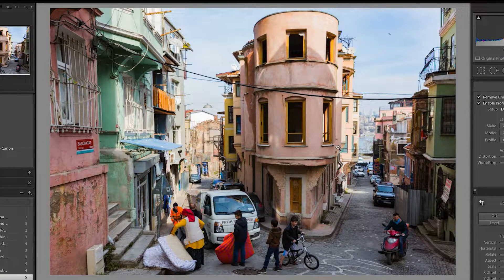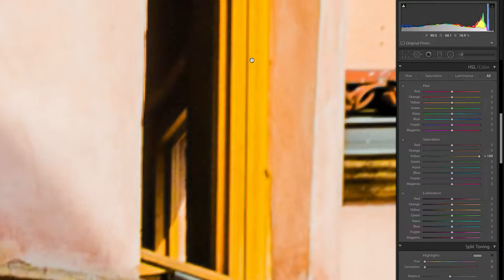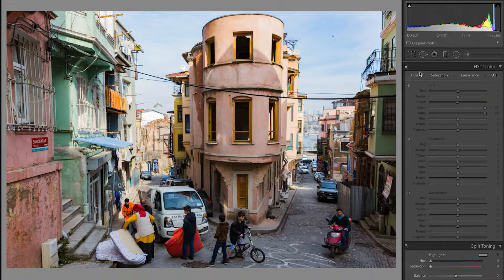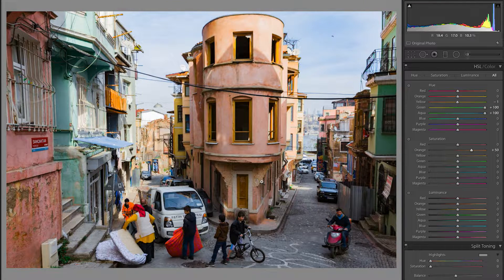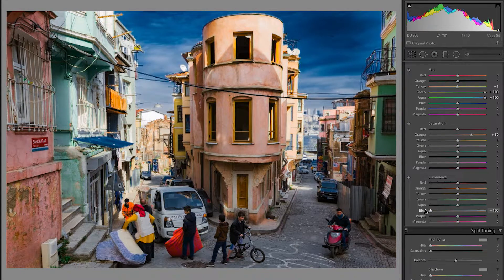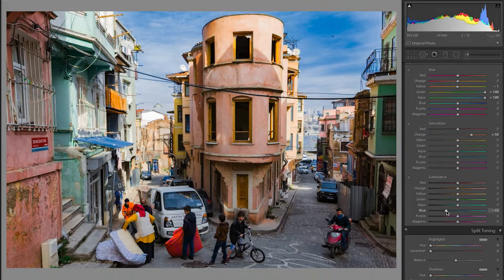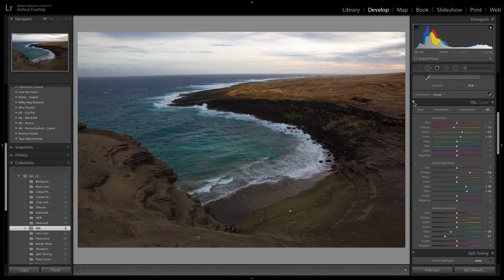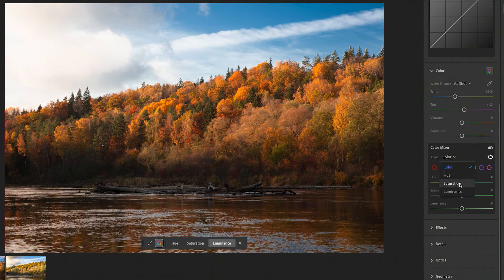How to Use the HSL Sliders on Your Photos in Lightroom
You can professionally process the colours in your photos by adjusting the Hue, Saturation and Luminance sliders in Lightroom. Want to know more?

If you want to learn more, check out our editing course and presets below: